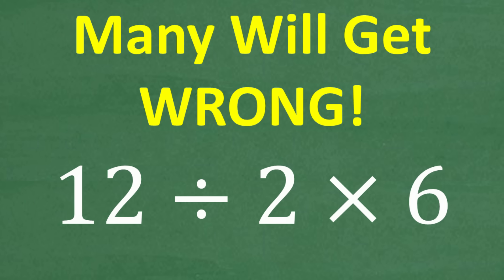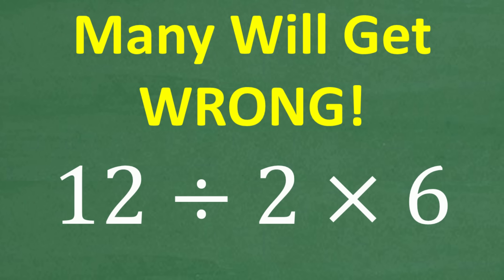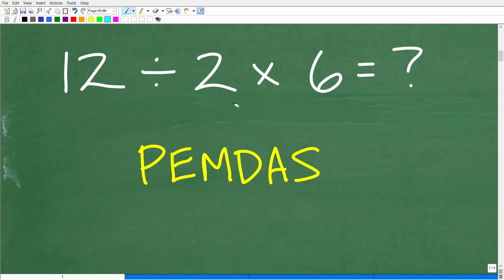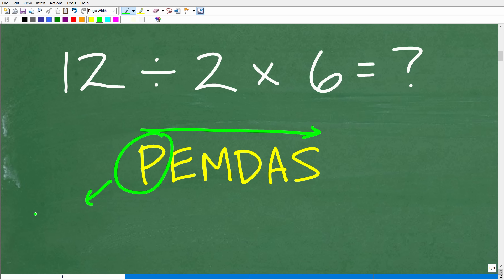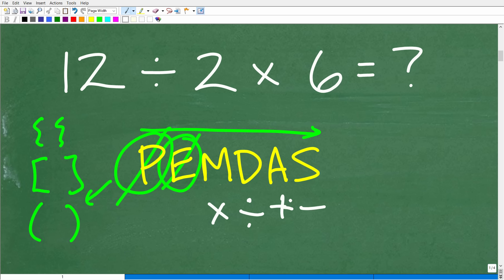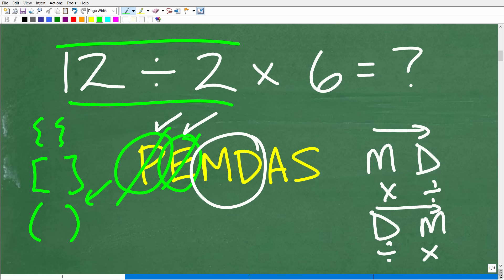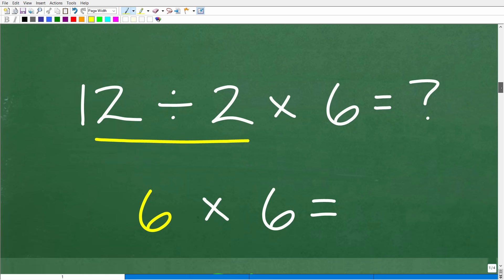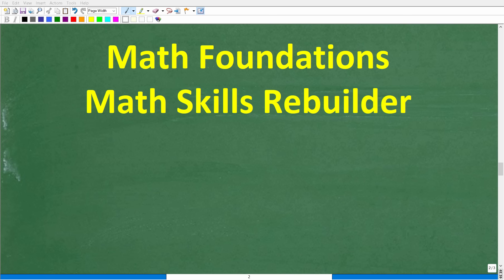12 ÷ 2 × 6 = ? This Simple Math Problem Stumps A LOT of PEOPLE! Can You Solve?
Can you correctly solve 12 ÷ 2 × 6? 🤔 Many people get it wrong because of order of operations (PEMDAS/BODMAS)—but do you know the right answer? Watch as I break it down step by step and reveal why so many people are confused!
📌 What You'll Learn:
✔️ How to apply PEMDAS/BODMAS correctly
✔️ Why multiplication and division must be done in order
✔️ The most common mistakes people make with math operations
✔️ Step-by-step explanation to master order of operations

• HOMESCHOOL MATH
• COLLEGE MATH